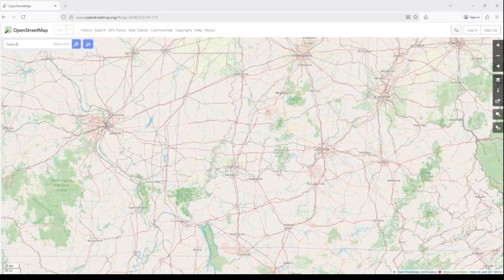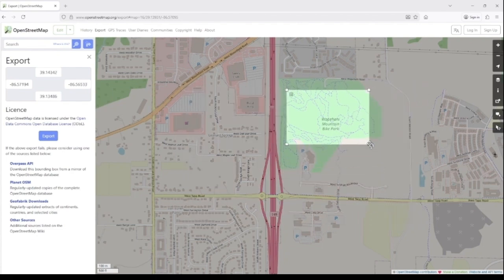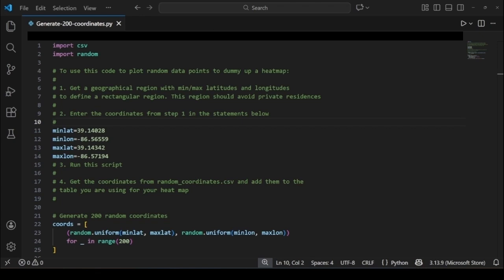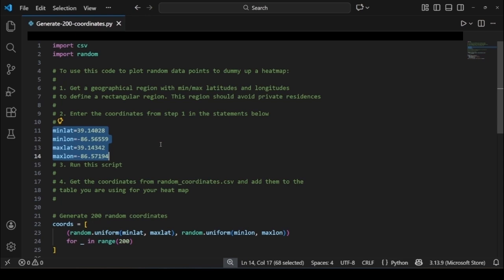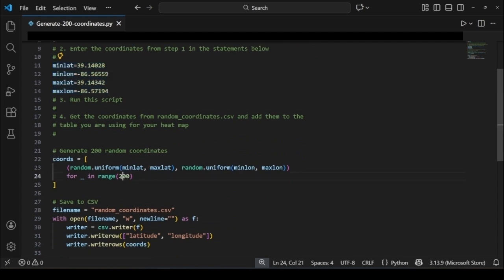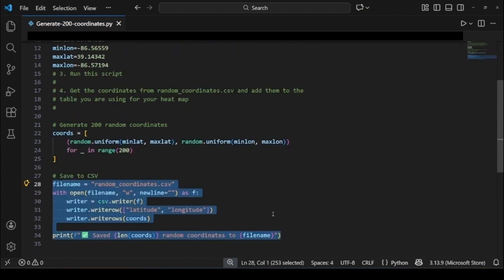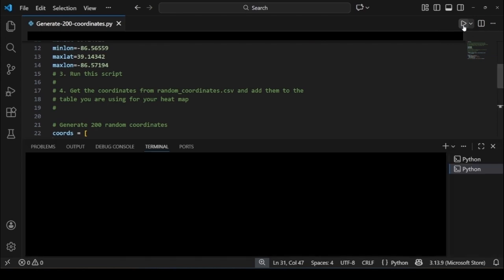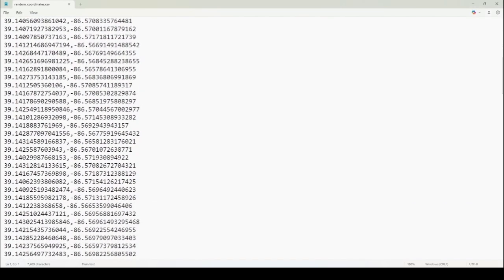Project Imbed Part 2 - Creating Map Coordinates to Be Used As Sample Data For a Heatmap Later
This video shows one way to generate a list of coordinates to provide sample data for a heatmap of mattress-tag-pulling incidents.